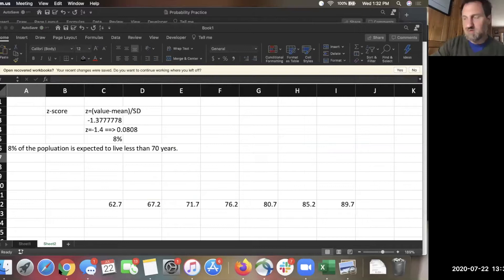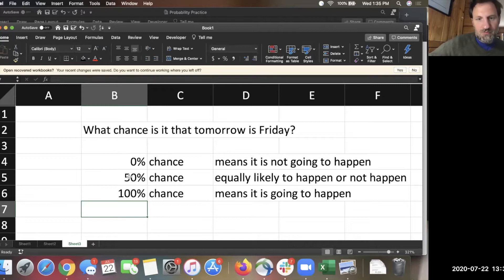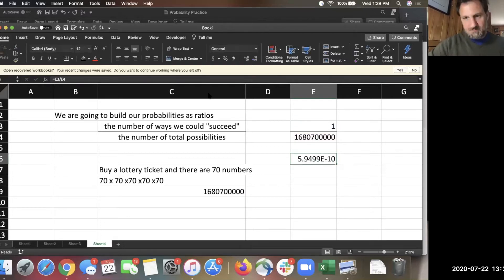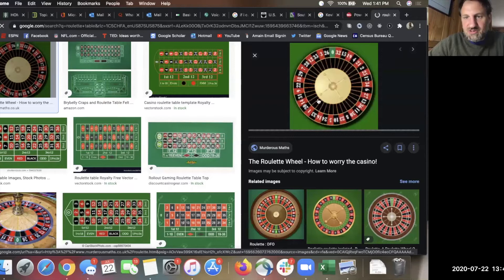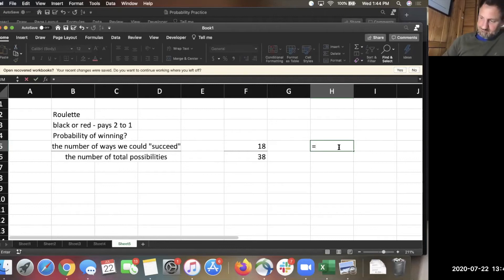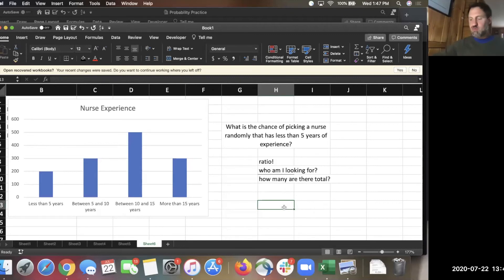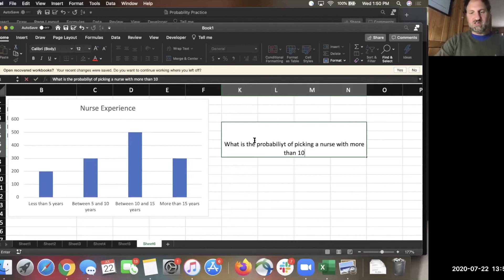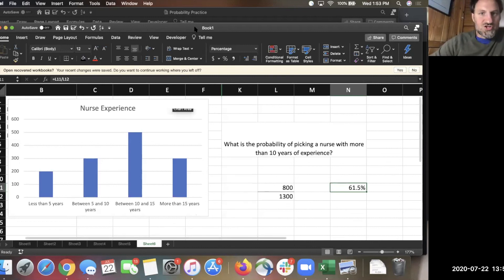Introduction to Probability